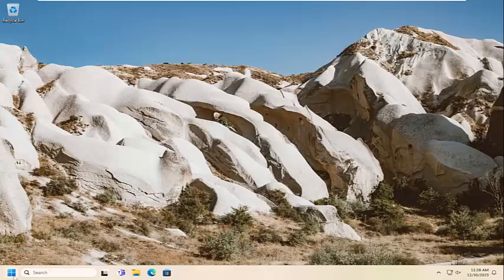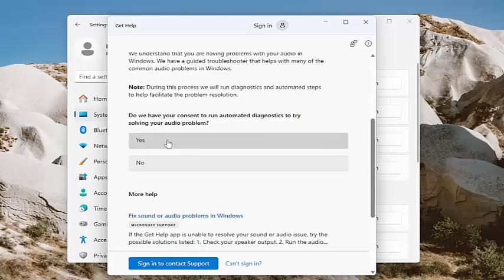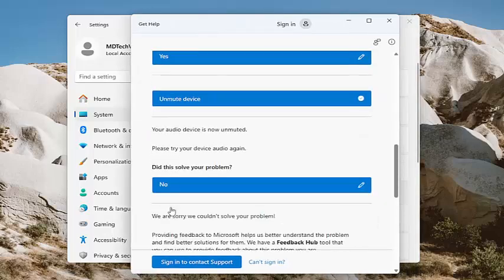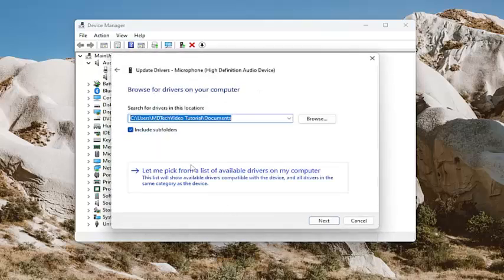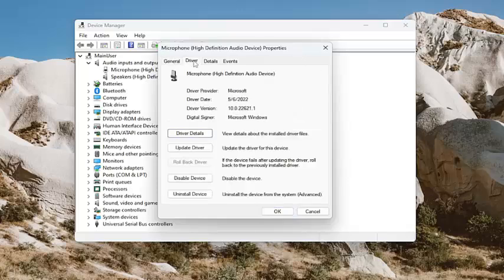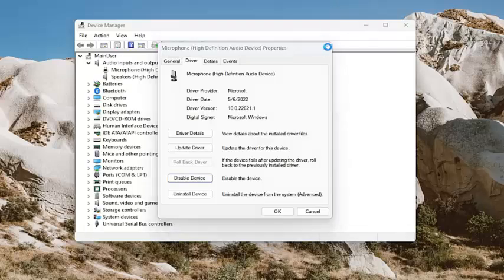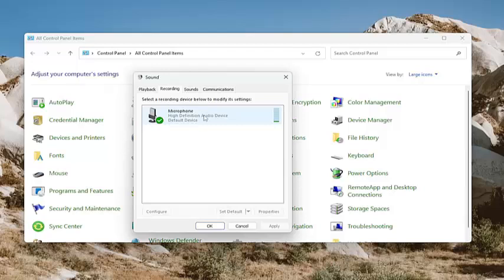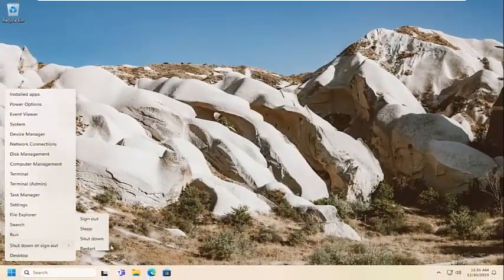How to Fix Speech Diagnostic Calibrate Error 0x80004003 [Guide]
The Speech Diagnostic Calibrate error on Windows prevents the microphone from recognizing and picking up the speech of the users. The code 0x80004003 typically accompanies this error, but it does not provide much information about the potential causes that might result in the error.

Is the microphone on the laptop not recognizing and picking up your speech. If it displays Speech Diagnostic Calibration Errors 0x80004003 or 0x800706BE, it could be because of outdated/corrupt audio drivers and applications not having access to the microphone. In this post, we have suggested some troubleshooting methods to help you resolve this error.

Issues addressed in this tutorial:
speech diagnostic calibrate error 0x80004003
speech diagnostic calibration error
speech diagnostic report
speech diagnostic codes

A number of factors can lead to this issue, including faulty updates, outdated/corrupt audio drivers, and applications that don’t have access to the microphone.